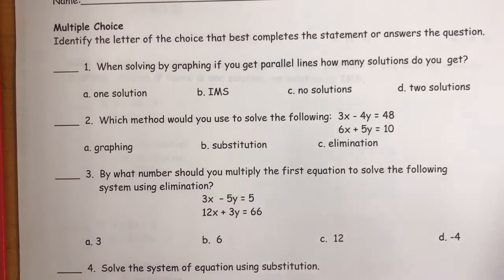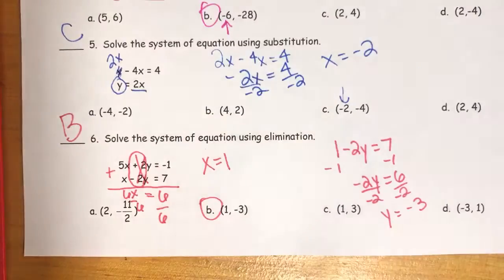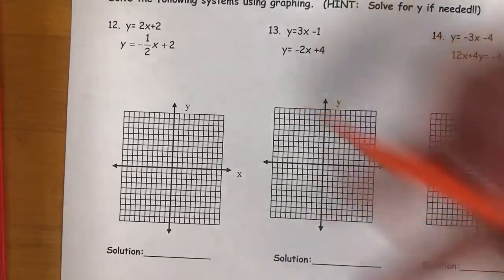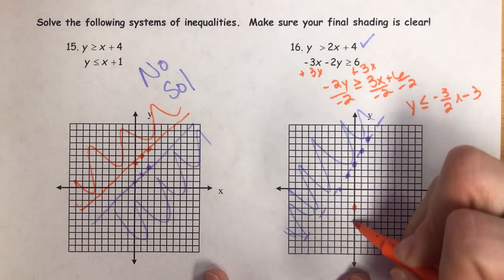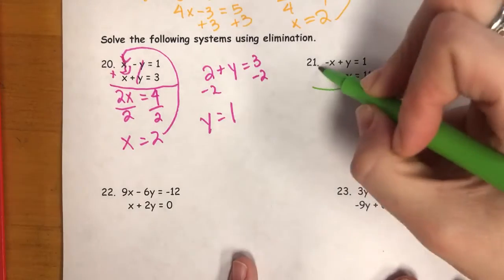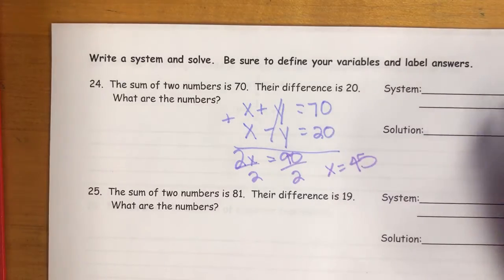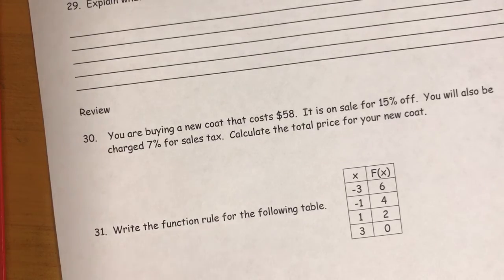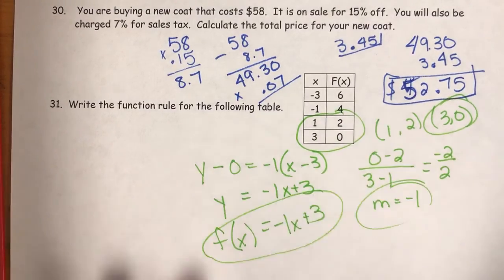Systems Review Solutions